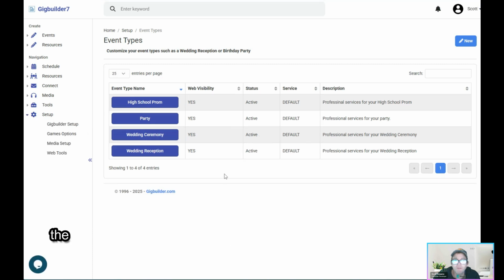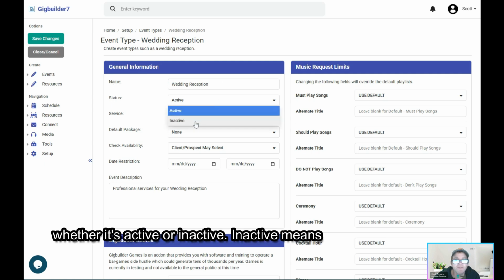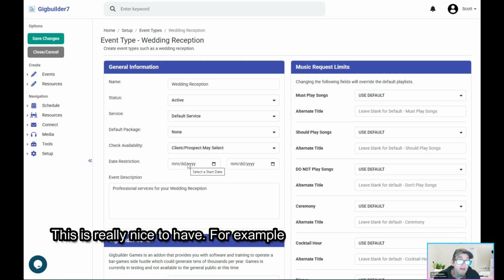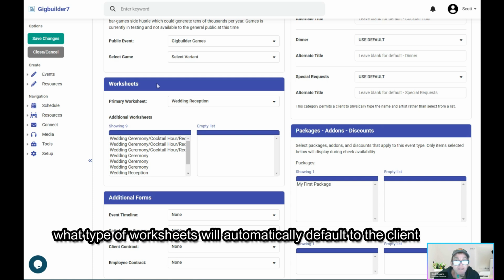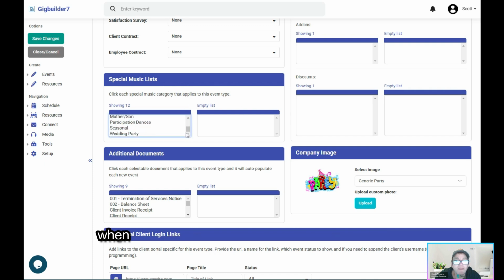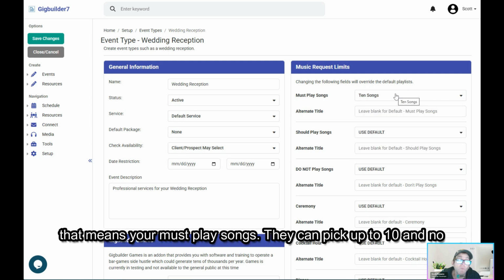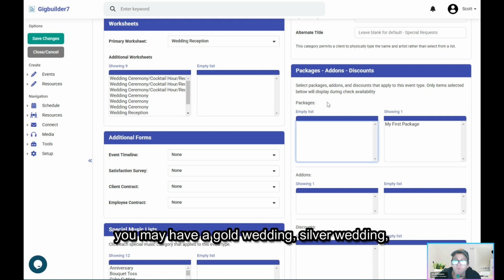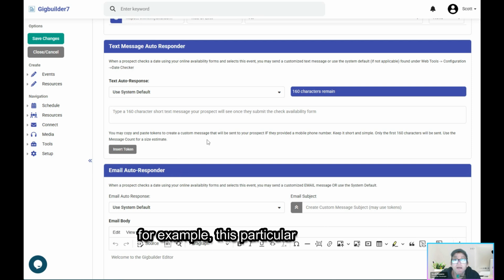Gigbuilder 106 - Event Types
Creating and implementing Event Types can save a lot of time and effort.  For example, you can assign worksheets, documents, contracts, emails, music lists, etc., specifically tailored to an event type such as a Wedding Reception.